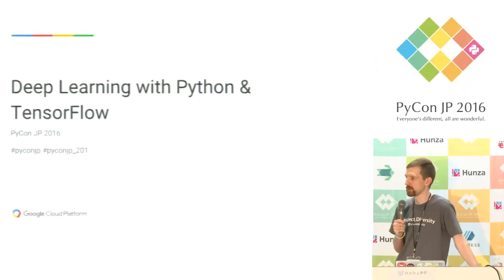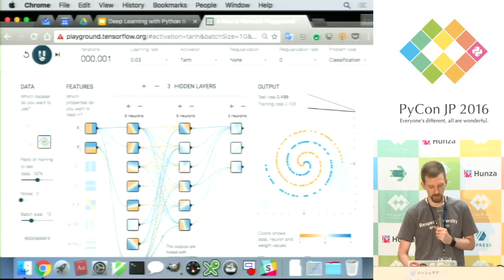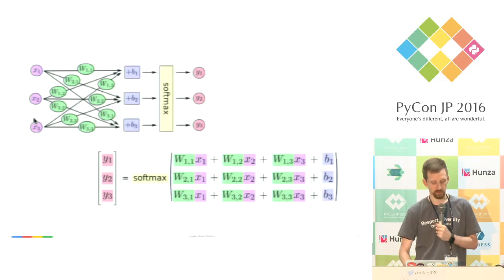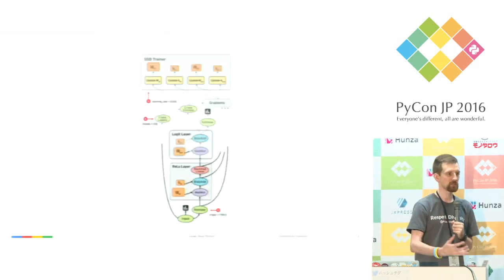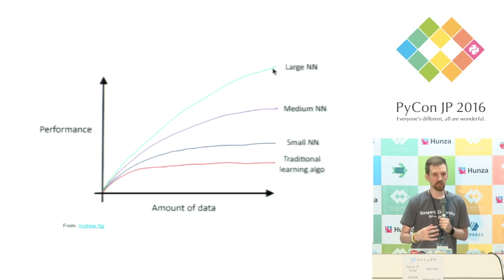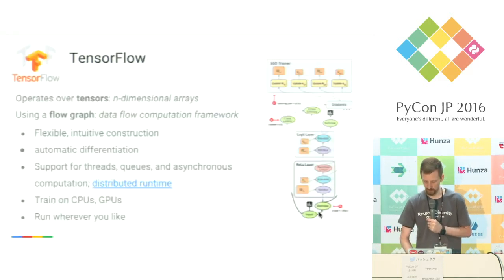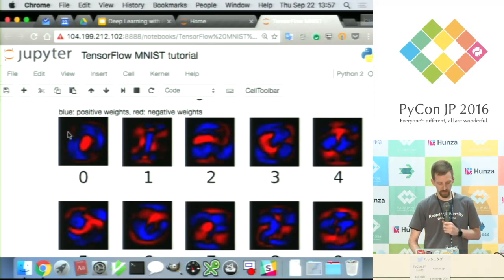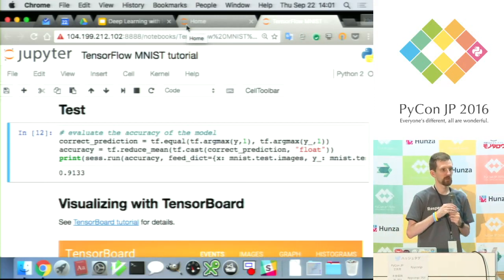1_10 Deep Learning with Python & TensorFlow